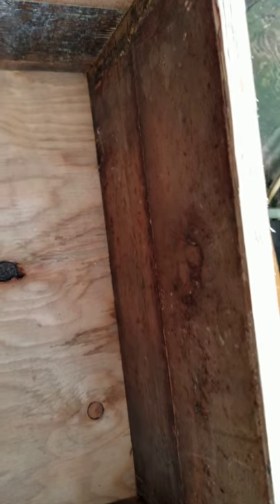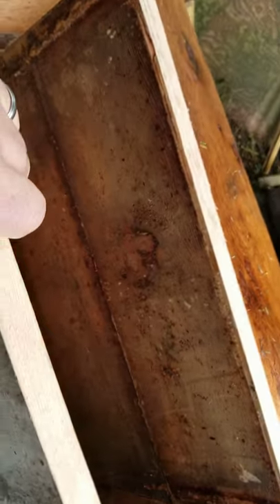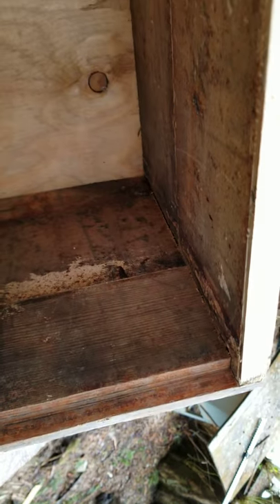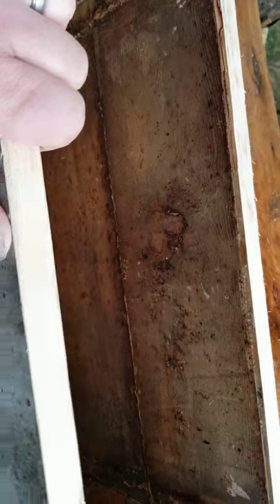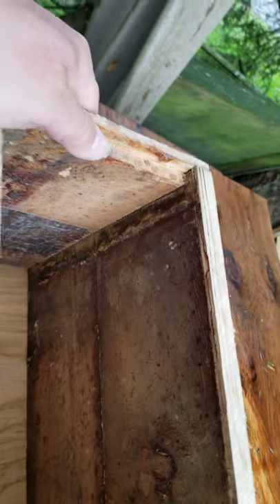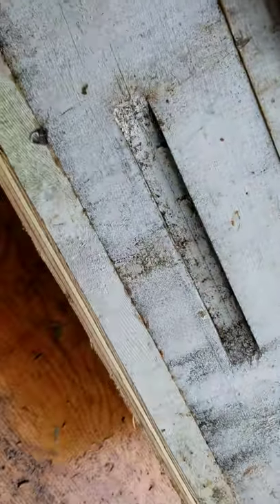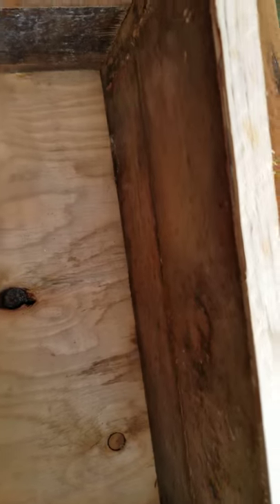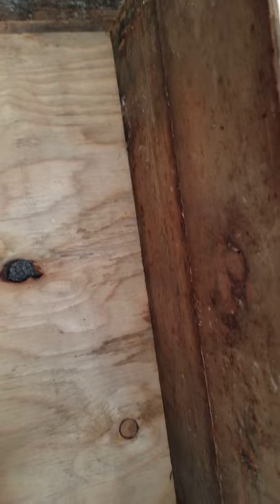An idea what to with old shallow honey supers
Vancouver island bee vlog